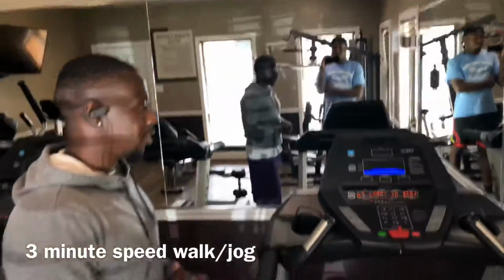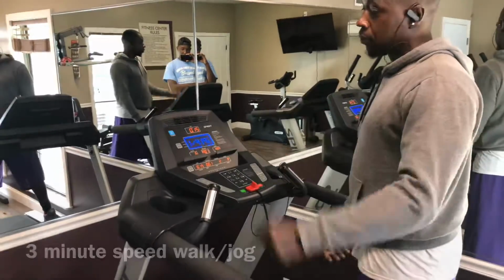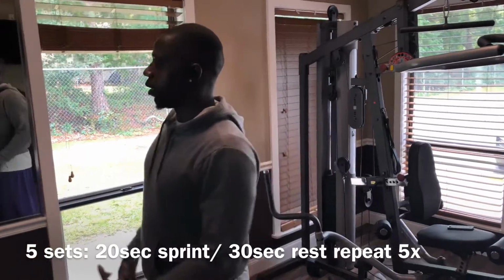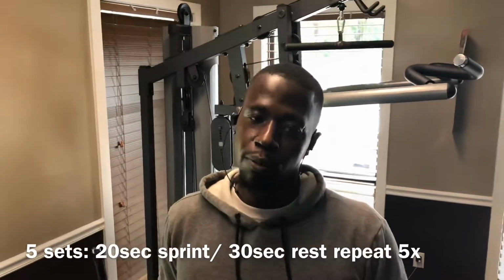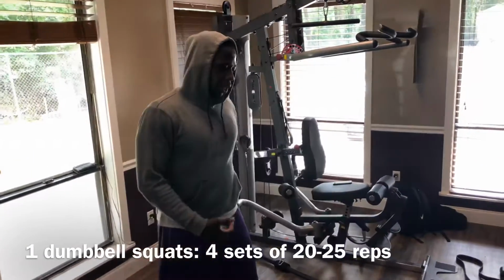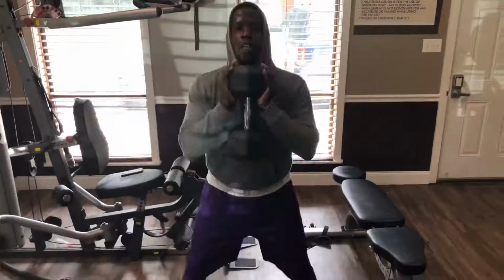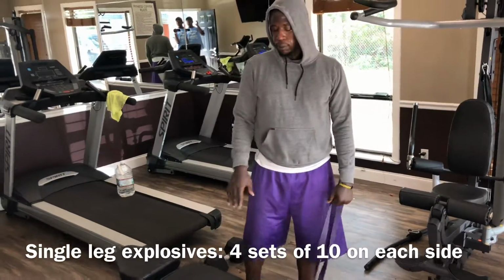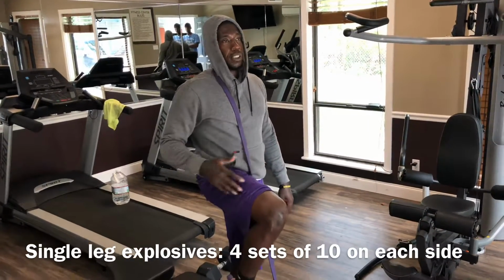Cardio/explosive lower body workout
We are showing you guys an cardio/explosive leg workout that you can do to increase your cardio while building muscle.

This workout is tough but very effective. Give it a try!!